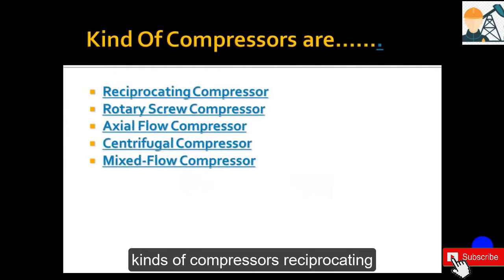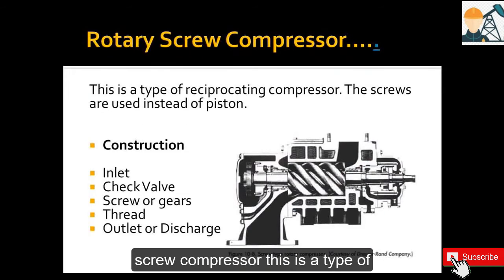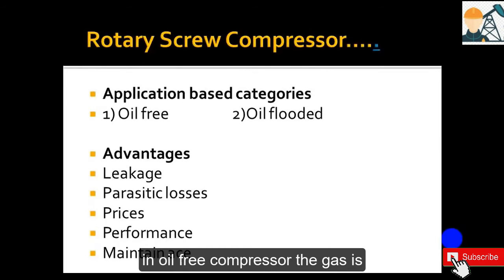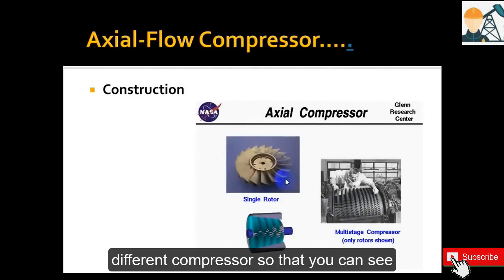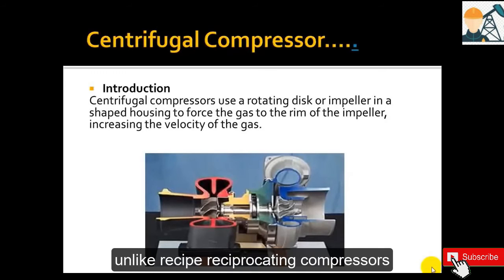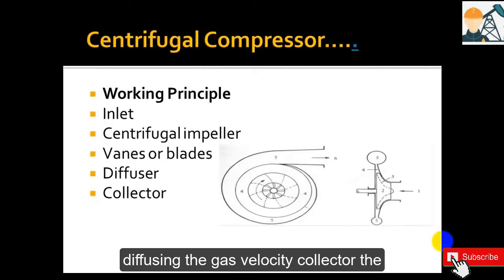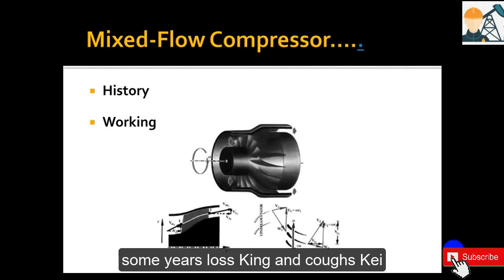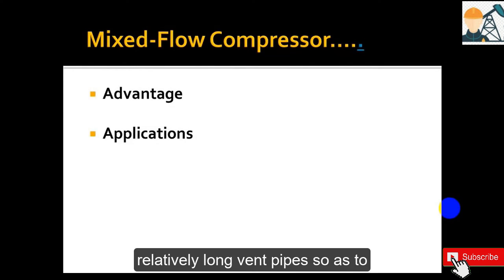what are the applications and adv of compressors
in this video you will learn what are the types , applications ,advantages and disadvantages of compressor